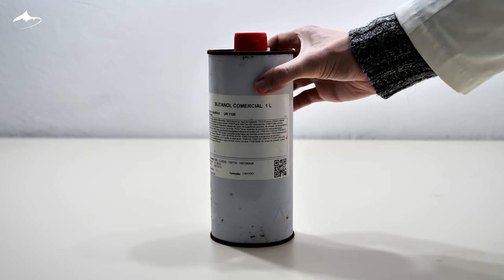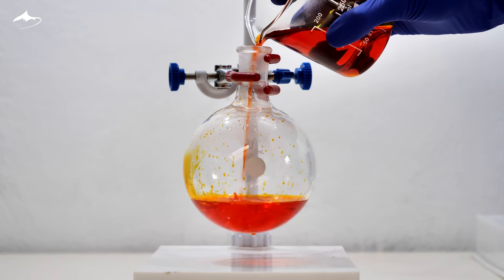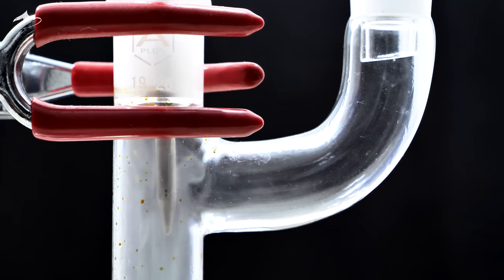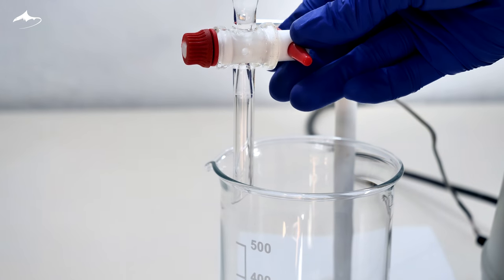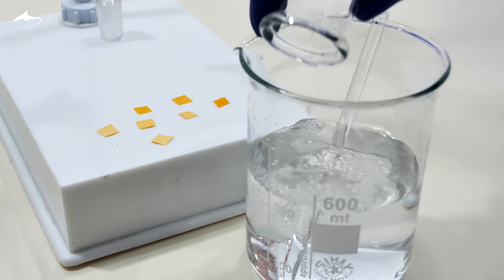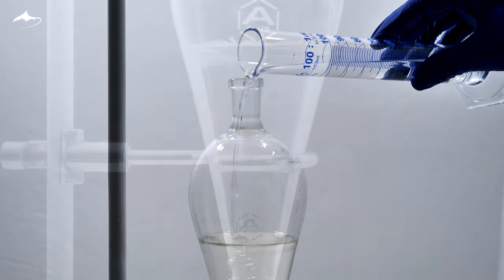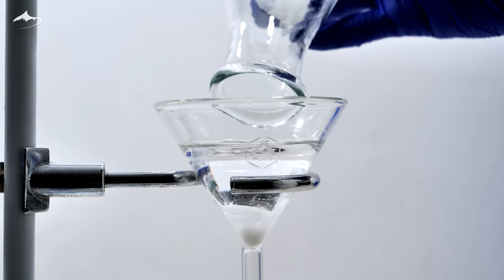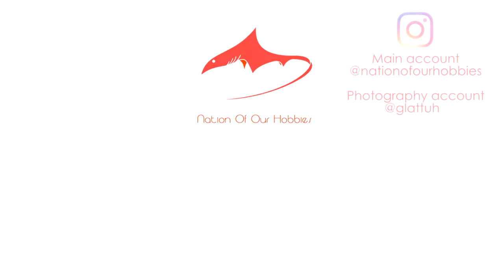Synthesis of butyric acid (Smell of rancid cheese & vomit). Sulfochromic method 🤮⚗️🧀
Hi there to all of you people!
This time was a smelly experiment. My lab coat has the smell of vomit after this one, so please give a huge like!!!
Jokes aside, was a tedious experiment as this is not the ideal procedure for the synthesis of this compound. Ideally another solvent should be used instead of ethyl acetate as it likes water more than DCM for example. Also my butanol was not in the best conditions so adding all of that took a total of eight days to film, only to film!

If you want to help the channel there is a bunch of ways you can do it!

If you want to shop via amazon go to the main page using this afiliate link (Amazon (US))

Camera I Lumix FZ1000
Camera II Lumix G9
Lens 12-60mm f2,8-4.0 Leica
Extra Lumix G9 batteries (Official)
Extra Lumix G9 batteries (3rd Party)
Battery grip for Lumix G9

For the best audiovisual experience watch it in 4K (even if your device is not 4K), with headphones and in a relaxed environment.

Special thanks to Jordan for helping with the script

Thanks a lot for watching! Remember to enjoy our hobbies!
NOOH